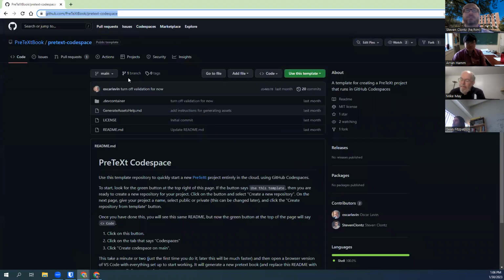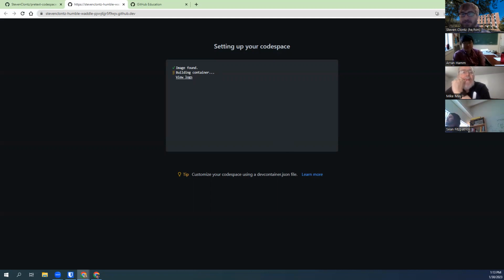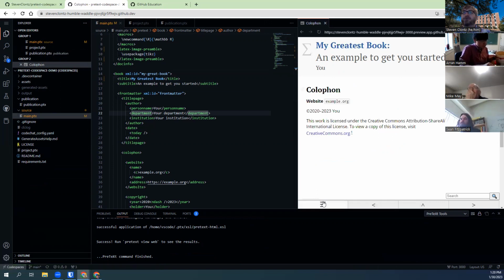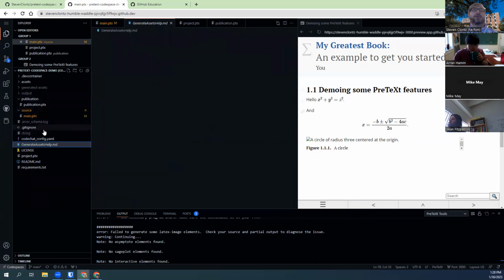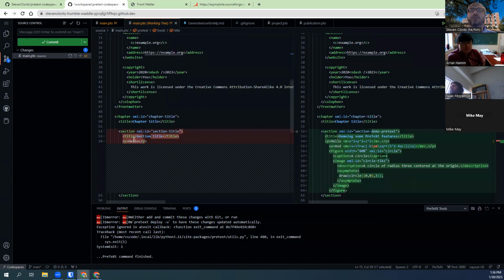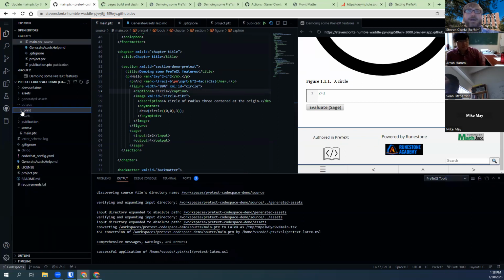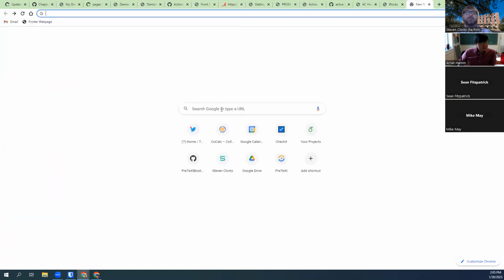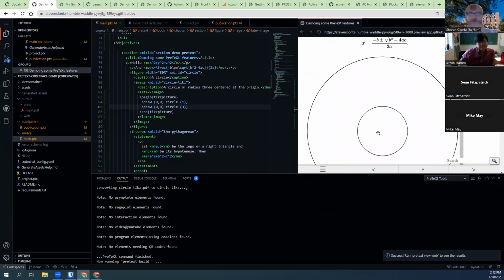Getting Started with PreTeXt (Jan 2023)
A crash course in getting started writing PreTeXt in January 2023.